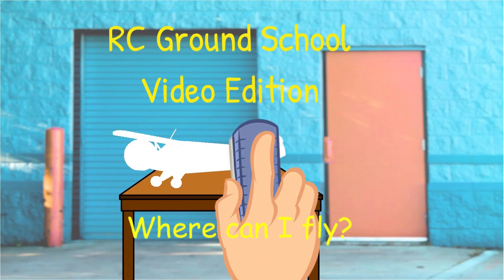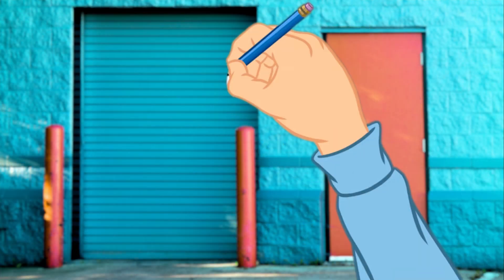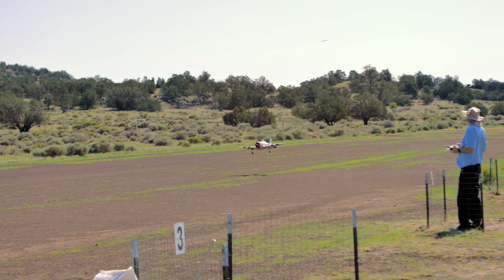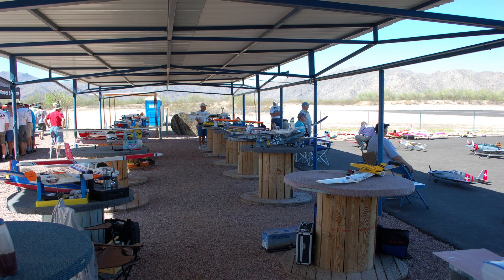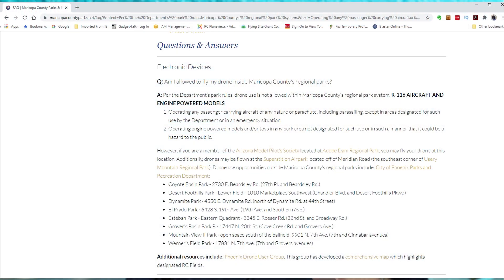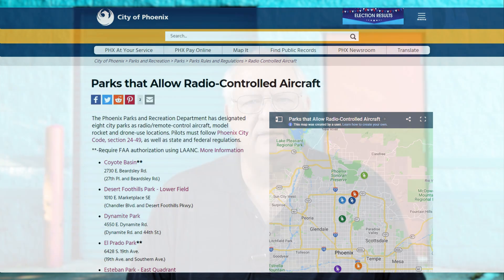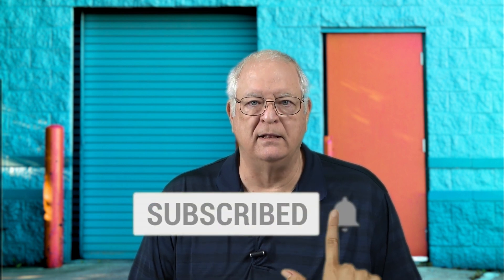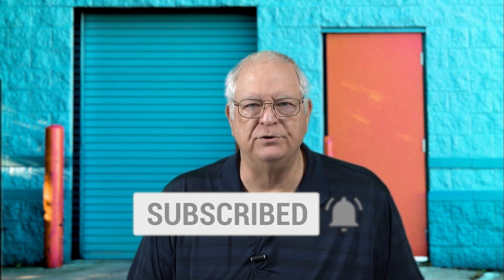RCGS Chapt 5.1. Model Clubs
Welcome to the RC Ground School Video series. This series is an updated but abbreviated version of my book, RC Ground School., the Beginners Guide to Flying Electric RC Airplanes. If you’d like to follow along with more detail than in the videos, please check out the book on Amazon.com in both paper and Kindle editions. Here’s the link:

This video series is divided into and overview and twelve chapters. They are:
1. Choosing a Model
2. Choosing a Transmitter
3. RTF, BNF and PNP
4. Do I need a Simulator
5. Model Clubs, the AMA and the FAA
6. Operation Your Model
7. Model Safety
8. Where to Fly
9. Field Operations
10. Basic Aerodynamics
11. Basic Power Systems
12. Ground Equipment and Accessories

Each chapter contains one to four short videos going over the key points you need to understand to be successful when starting out in the hobby.
You can go through the videos sequentially or hop around to topics that pique your interest. In most cases, chapters stand alone. Occasionally, you’ll want to check out an earlier chapter for supporting material.

While this project has been a labor of love, I hope you will consider purchasing my well-rated RC Ground School book. At less than $10, it will not only provide you with some important information but also provide me a small contribution towards these videos.